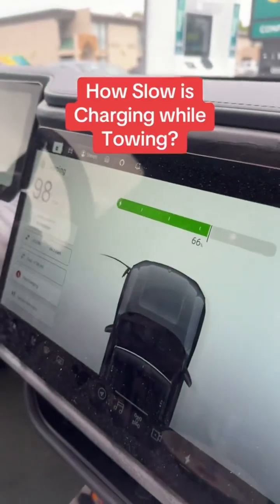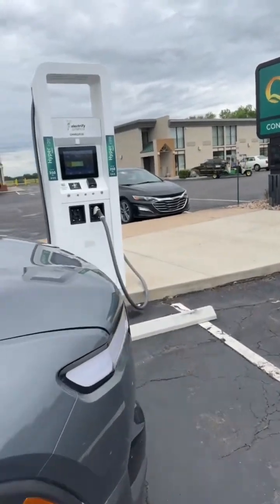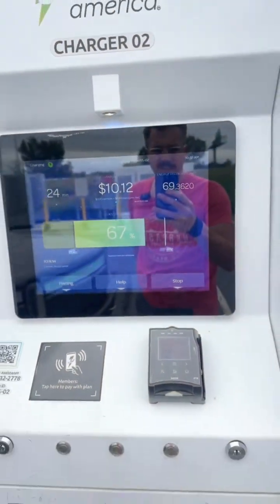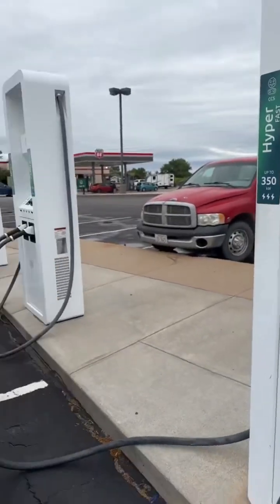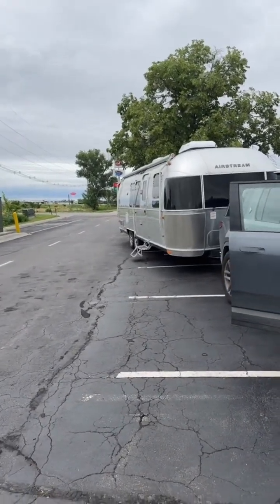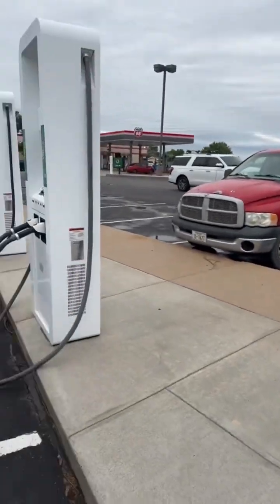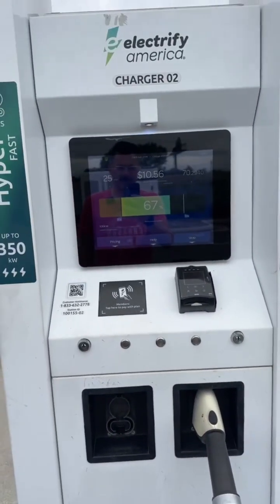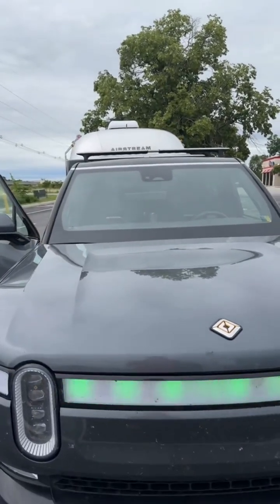Cost of Charging an Electric Vehicle While Towing: What You Need to Know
Join us as we break down the costs associated with charging an electric vehicle while towing. From increased energy consumption to charging station fees, we cover everything you need to know to budget for your next road trip with a trailer. Learn how towing impacts your EV’s efficiency and what to expect at the charging station.